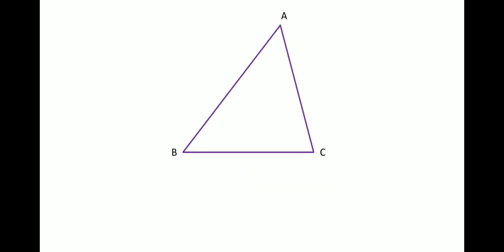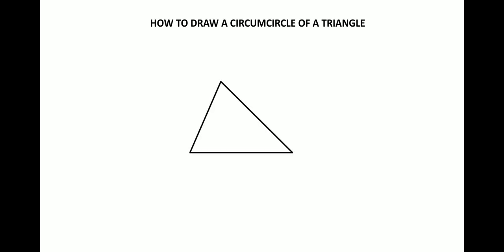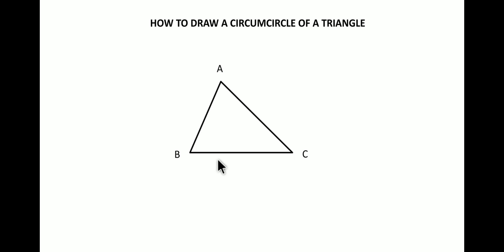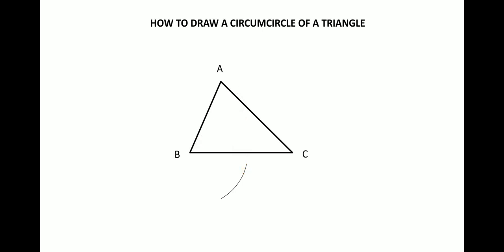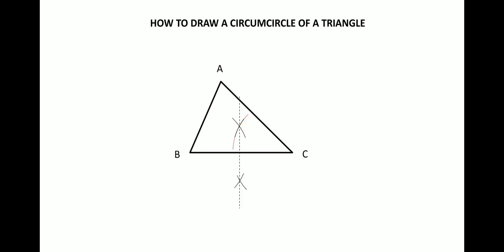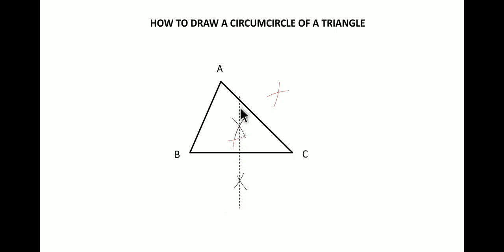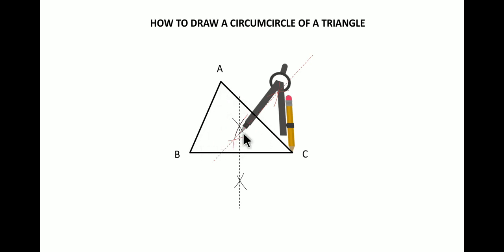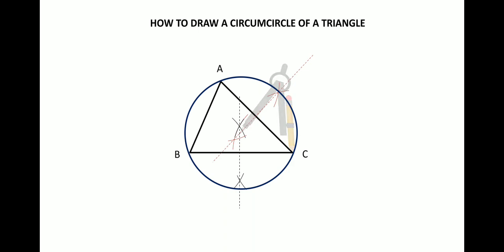Class 6 Circumcircle of a Triangle